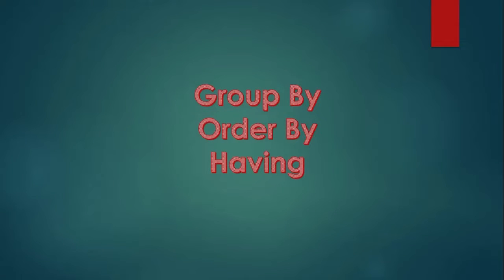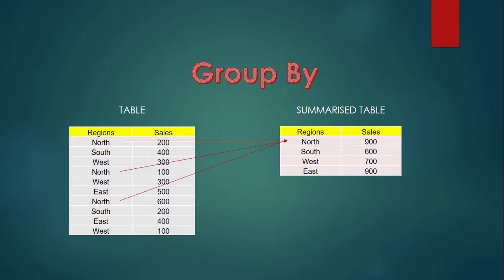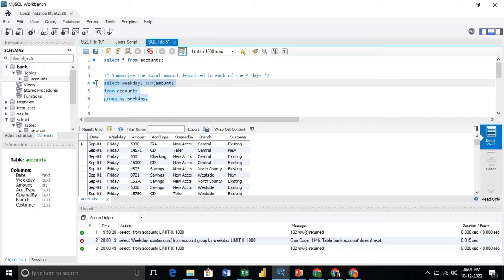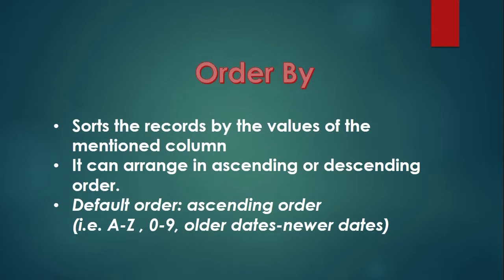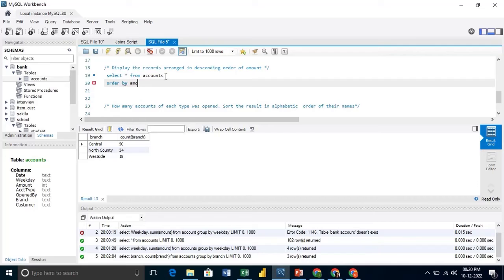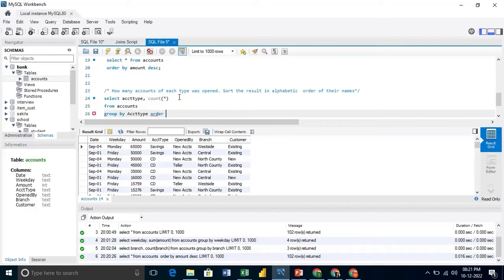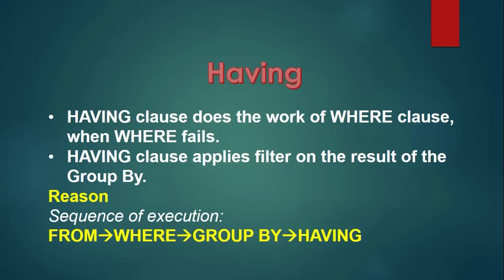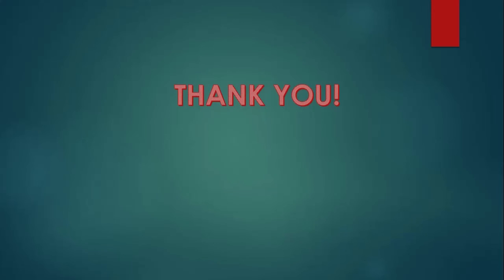MySQL Group By & Having Clause | Order By in SQL | SQL Tutorial for Beginners | IvyProSchool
SQL plays a vital role for Data Analysts and Data Scientists. Let us learn how we can summarise, organise and arrange our data in SQL using Group by, Order By and Having Clause.

00:00 - Introduction
00:20 - Group By Clause
02:11 - Order By Clause
03:49 - Having Clause